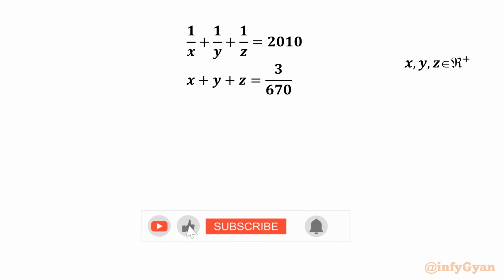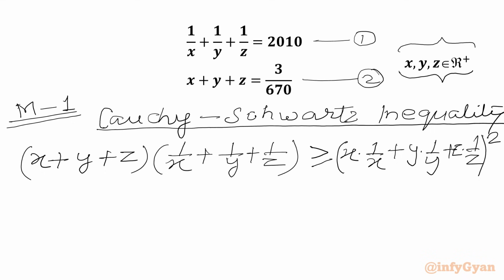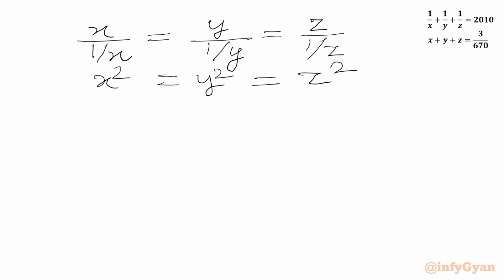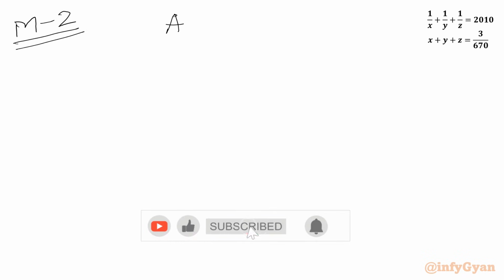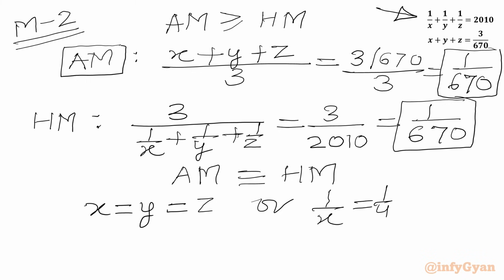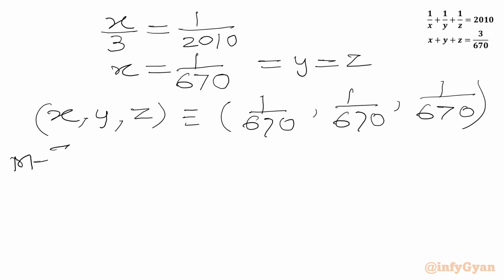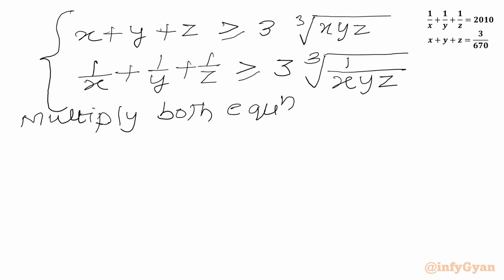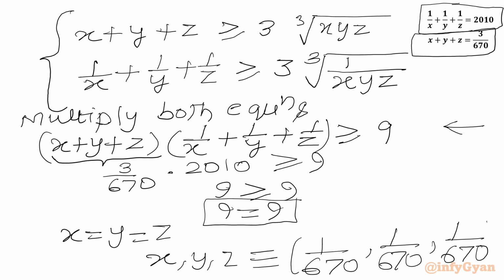Can You Solve Amazing System of Equations? | 3 Powerful Methods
In this exciting algebra video we are solving an amazing system of equations. Join us as we break down the problem in 3 ways, explore different algebraic strategies, and find solutions step-by-step. This problem is perfect for anyone preparing for a Math Olympiad or just looking to use inequalities for solving.

Topics Covered:
1. Understanding the basics of system of equations
2. Analyzing the unique properties from the given equation
3. Step-by-step approach to solving the equations
4. Tips and tricks for handling tricky equation like a pro
5. Algebraic inequalities and manipulations while solving equations
6. AM-GM, AM-HM, Cauchy-Schwartz Inequalities

🎯 This video is perfect for students, math enthusiasts, or anyone seeking to sharpen their problem-solving skills and gain confidence in dealing with system of equations.

🔔 Challenge yourself and see if you can solve the equations before we do! 🛎️🔔